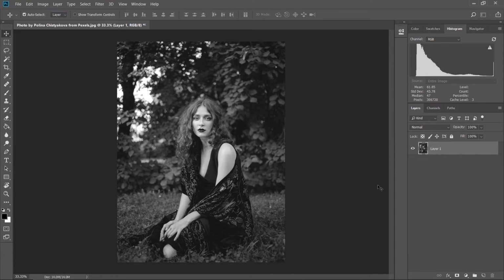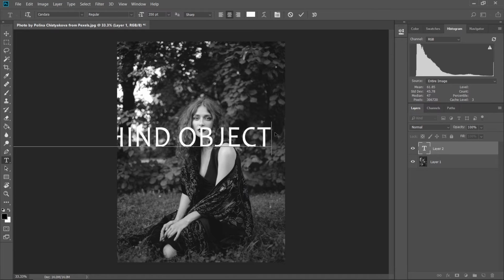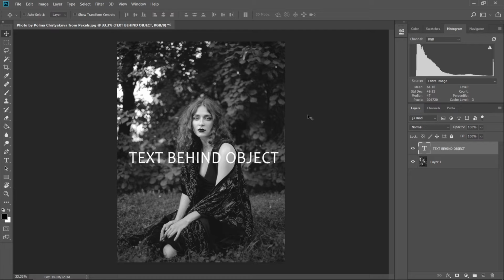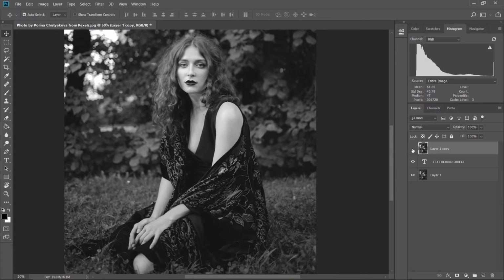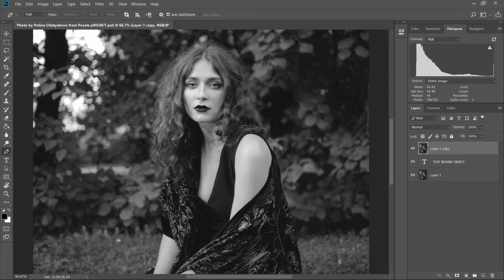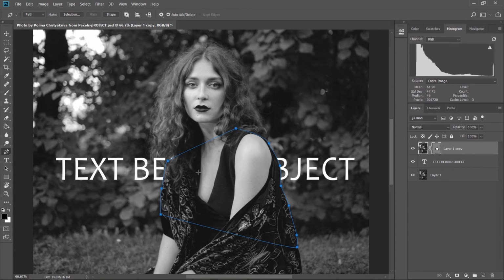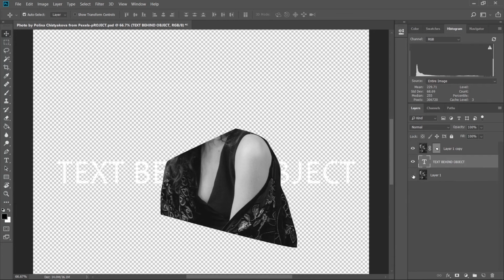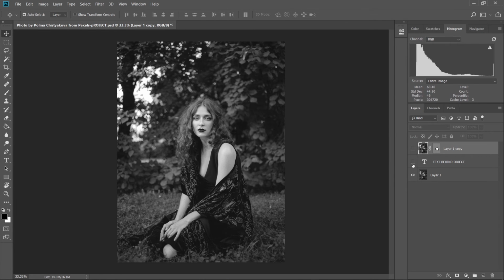Place Text Behind Object in Photoshop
In this video I have explained how you can put text behind any object in Photoshop.

Photo by Polina Christyakova from Pixels